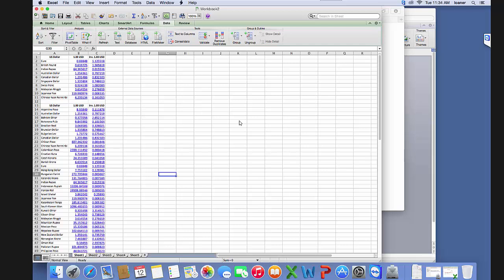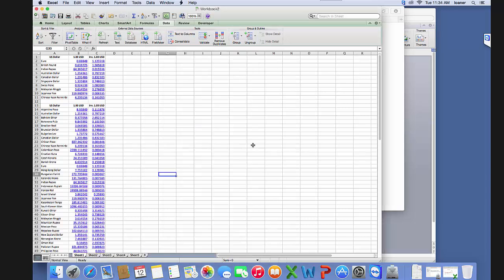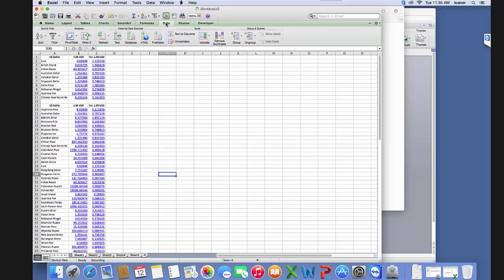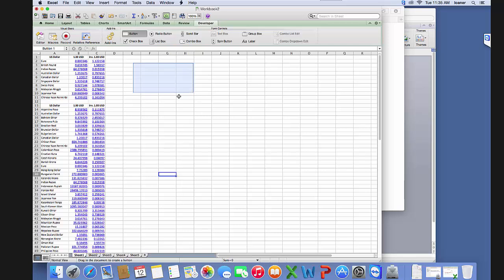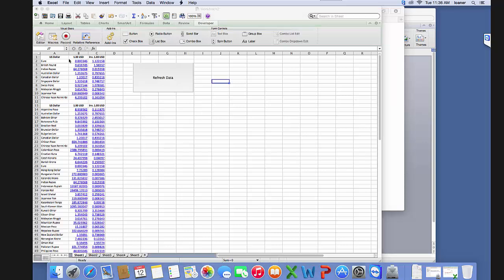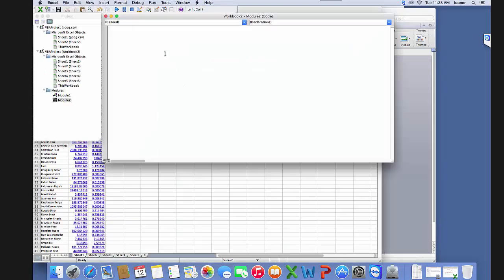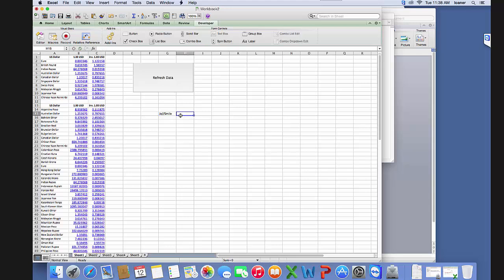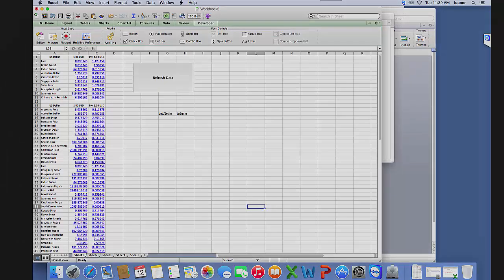Finance with Excel for Mac: Writing Macros and Basic VBA and Special Functions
This video will teach the user how to write macros and use the VBA editor to write special functions in Microsoft Excel for Mac.